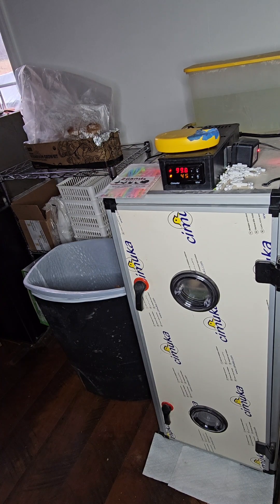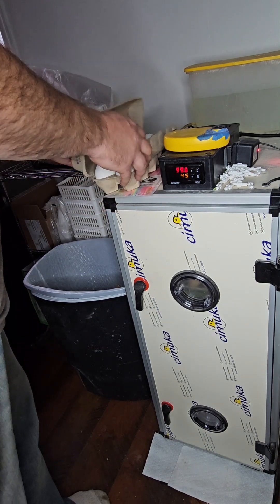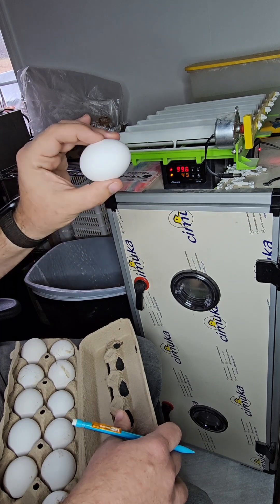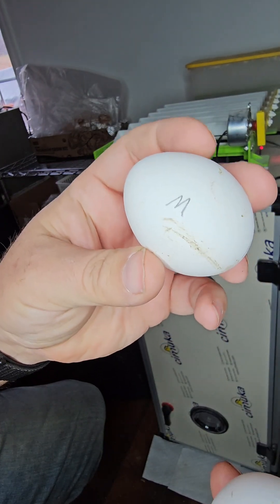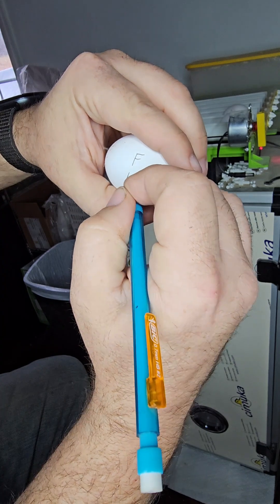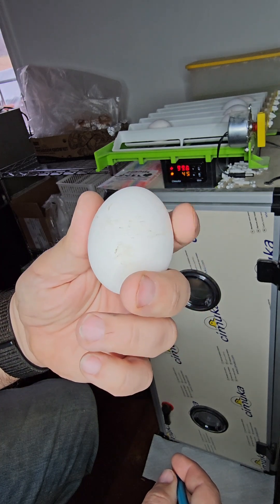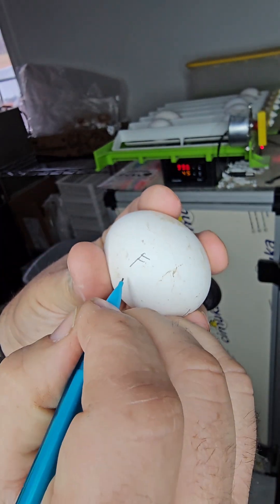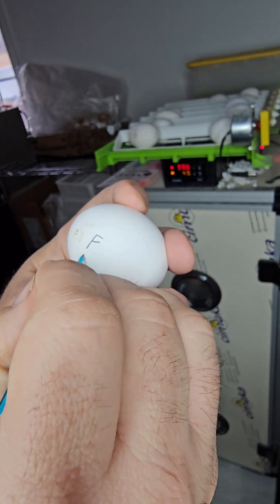Gender of an egg!!!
Can you tell gender of a chicken from the shape of an egg or by the veins in the egg after 72 hours?